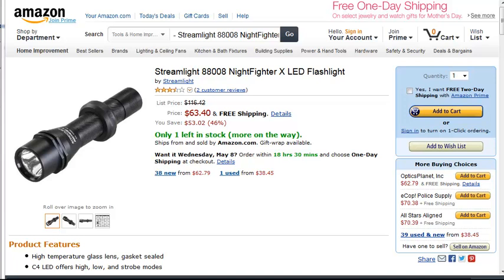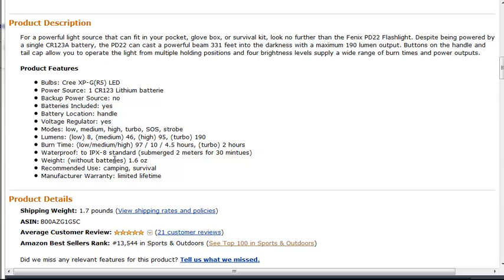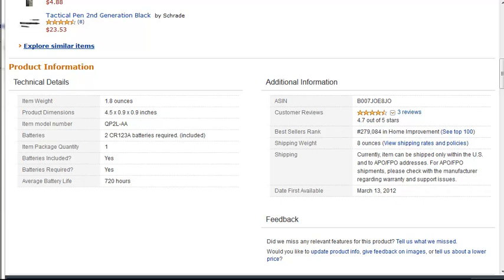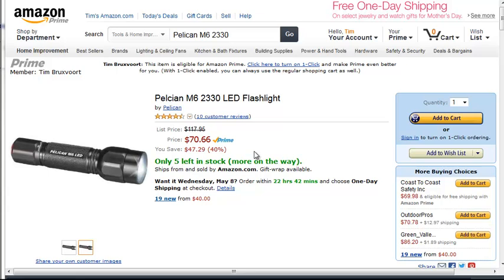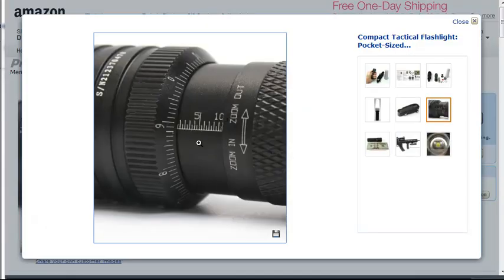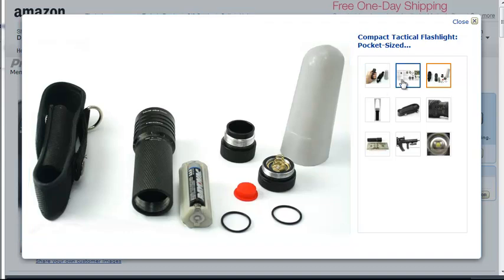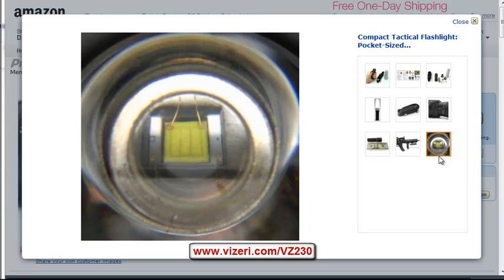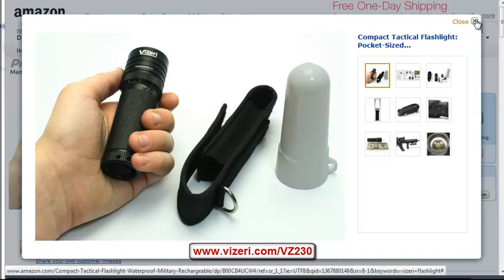Compact Tactical Flashlight Review: Evaluation of 6 Popular Manufactuers of Lights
This compact tactical flashlight review discusses lights from Streamlight, Fenix, 4Sevens, SureFire, Pelican, and Vizeri. Most of these lights are in the 200 lumens range, and all are resilient with similar construction. Each torch is built from aircraft-grade aluminum and has a hard-anodized anti-abrasive finish. Each lamp is likewise water resistant to shield it from the elements. Every one of them are capable of operating on rechargeable lithium-ion batteries. Most of the lights have at least a low and high mode, while others have medium and strobe modes. Only the Vizeri has zoom ability and SOS modes, along with the capability to operate on 3 AAA batteries, or a lithium ion battery. The Vizeri likewise includes a light diffuser so it can operate as a lantern, and a holster that can be utilized to attach it on a belt or neck lanyard.